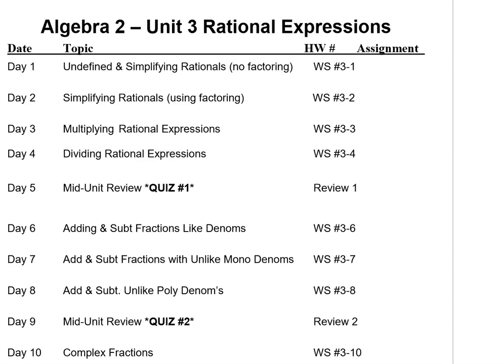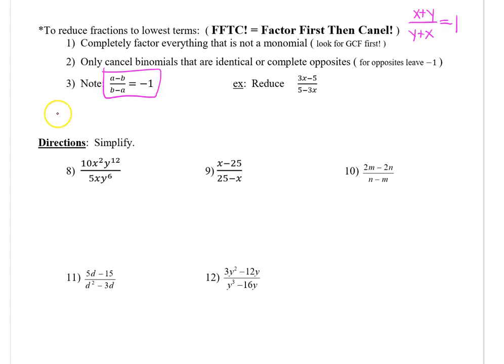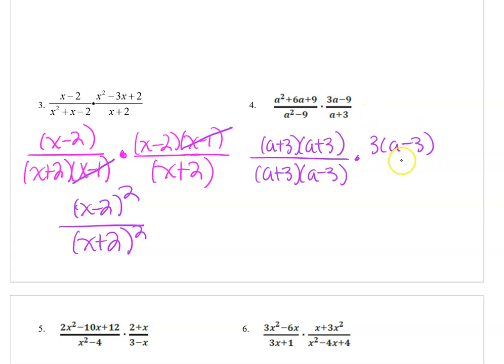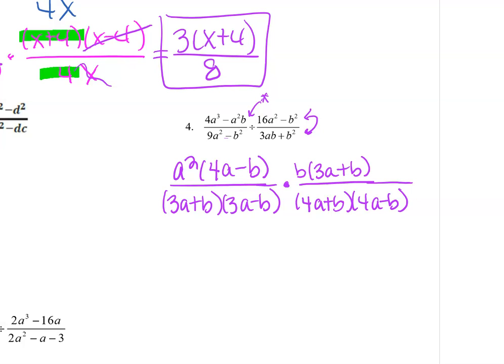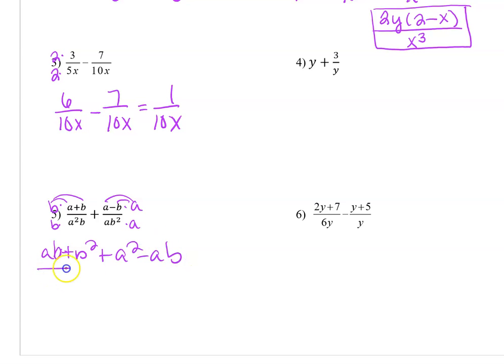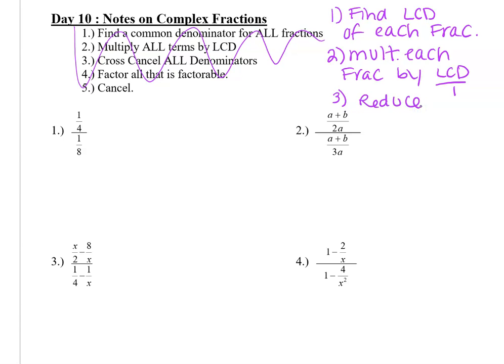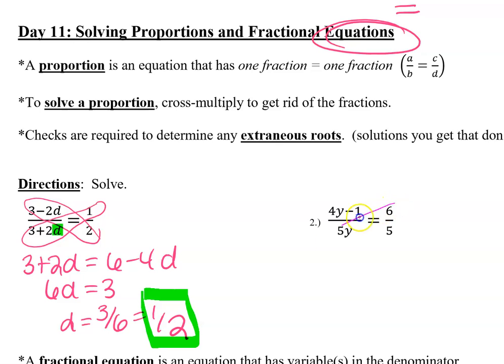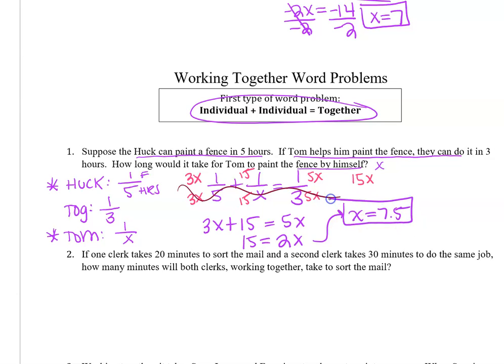A2 Unit 3 Crash Course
Rational Expressions and Equations